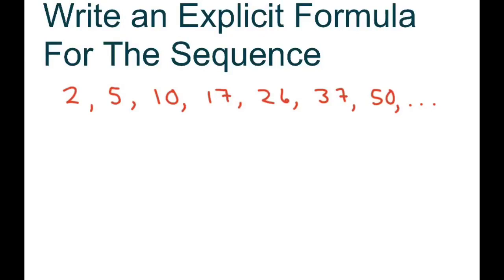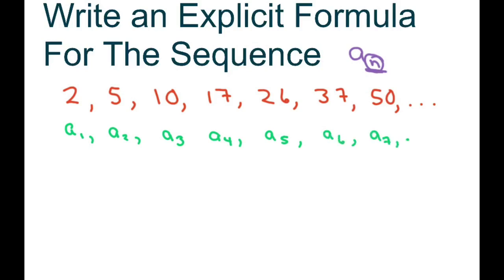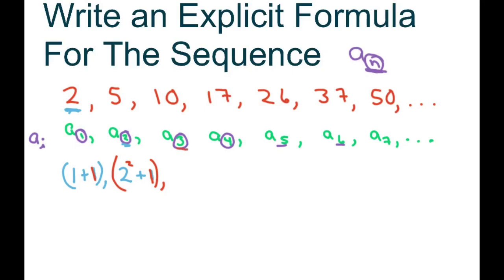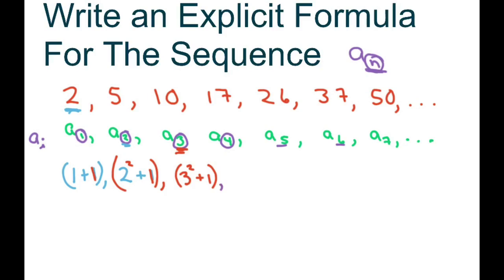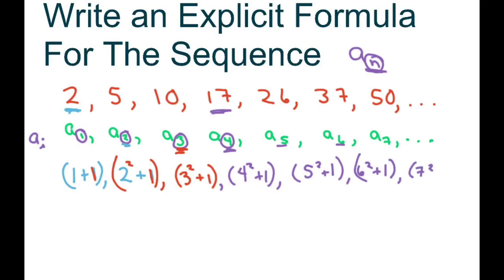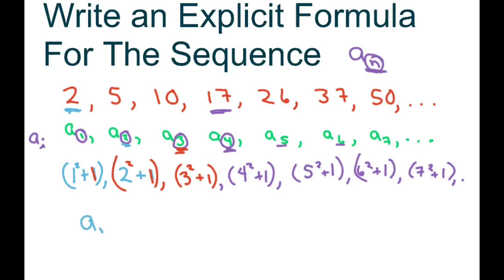Write an Explicit Formula For The Sequence {2, 5, 10, 17, 26, 37, 50, ...}